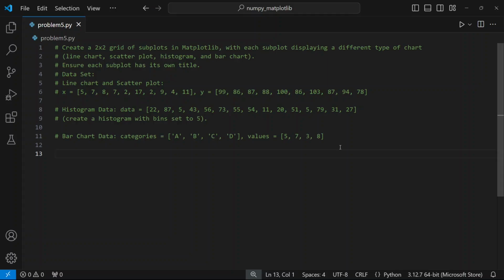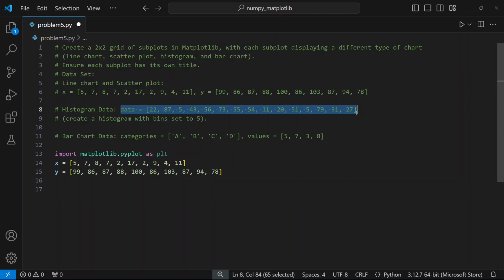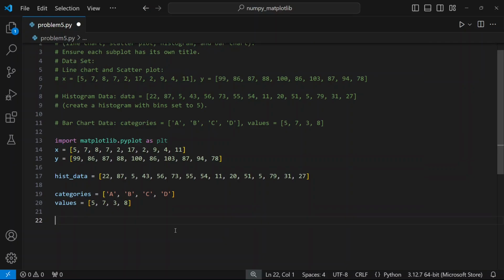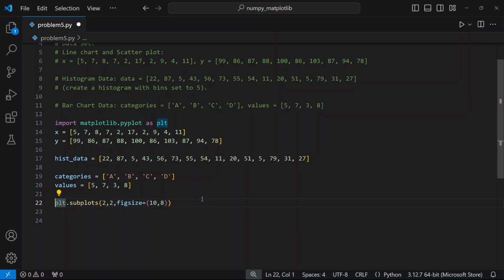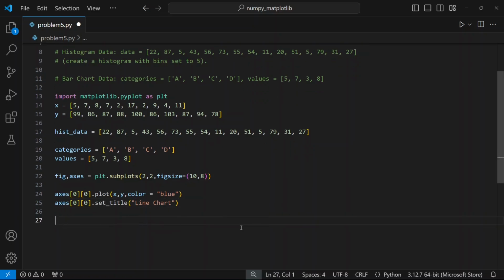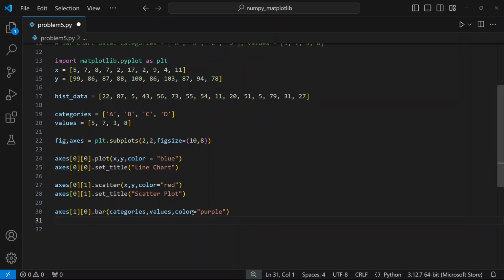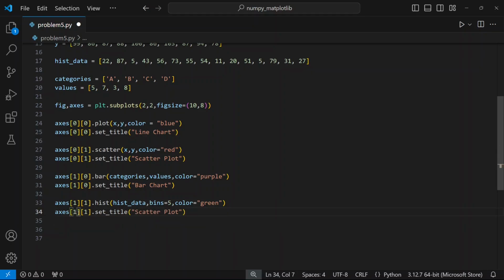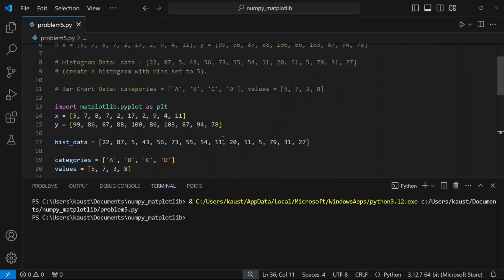Matplotlib Subplots Tutorial: Line, Scatter, Histogram, and Bar Charts